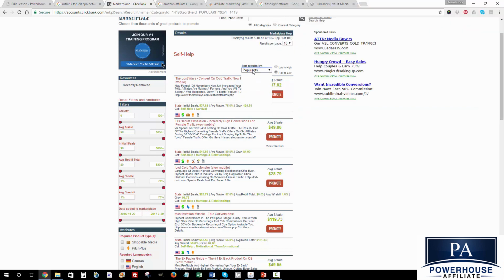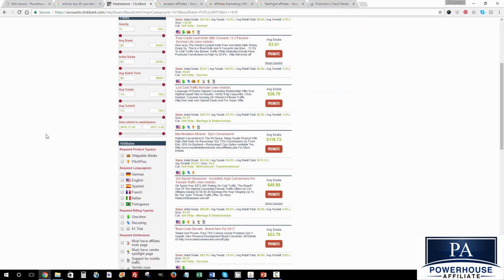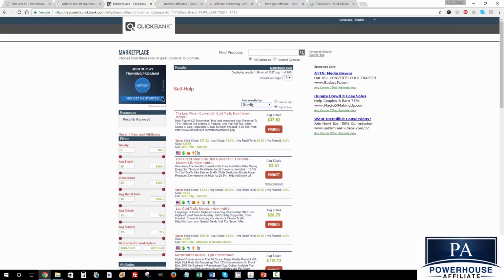Best Affiliate Programs for Beginners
Learn about the best affiliate programs for beginners and take our FREE training